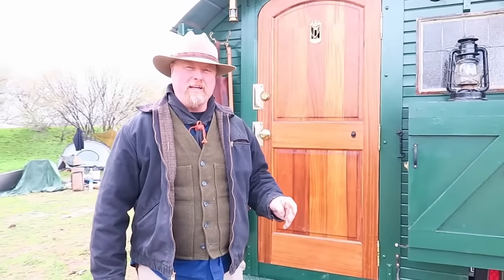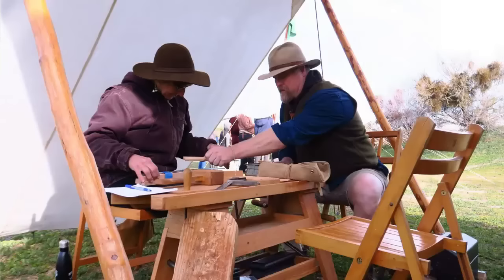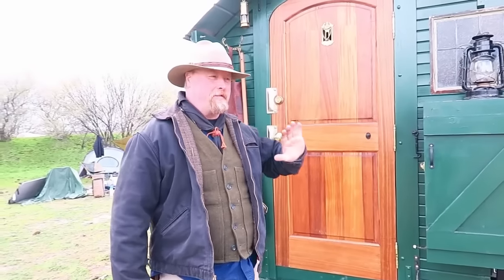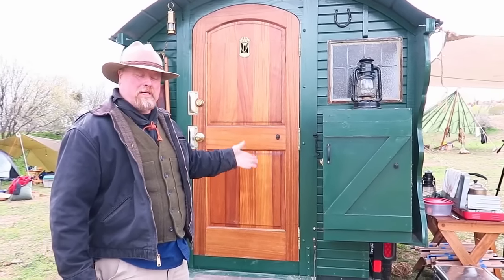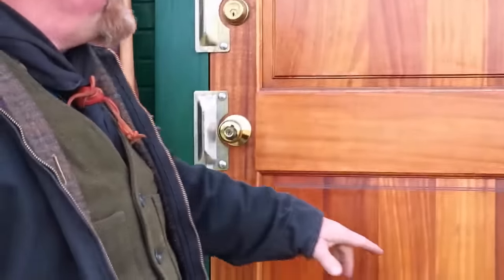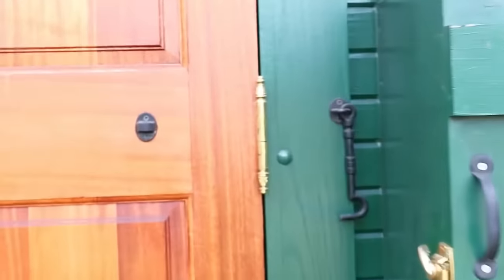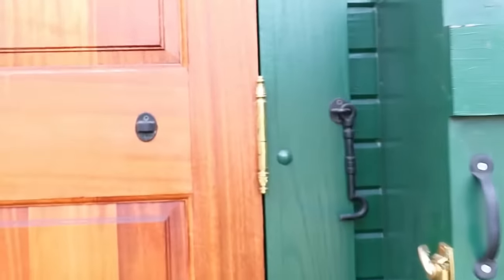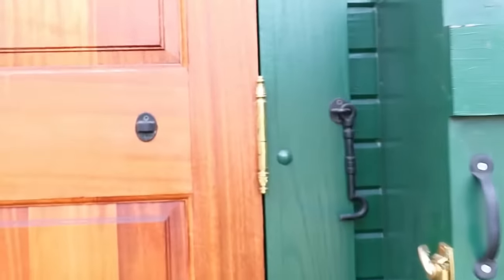Tour of a Nomad Living in a Gypsy Wagon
George Crawford
Today we take a look at a Gypsy Vardo also known as a Gypsy Wagon.
This one was made by George Crawford. He is an instructor at a Primitive Skills Gathering called WinterCount. Where he teaches woodworking, joinery and making hand saws with old style tools.

~Power Stations
~12V Batteries
~Portable Solar Panels
~Hard Solar Panels
~Gas and Dual Fuel Generators